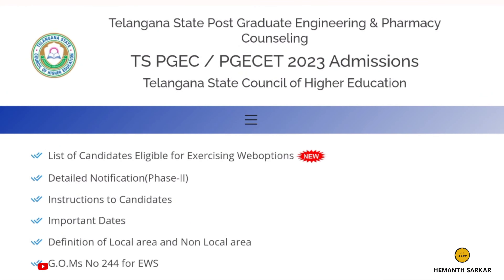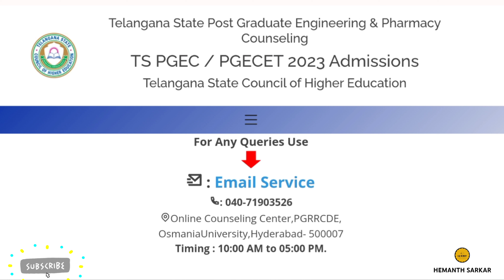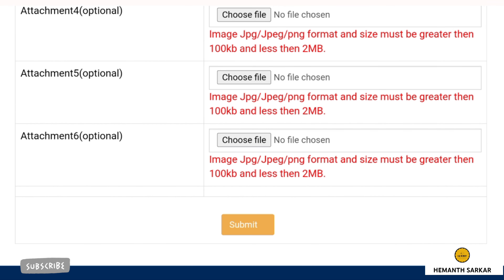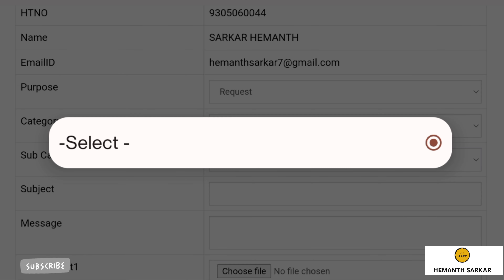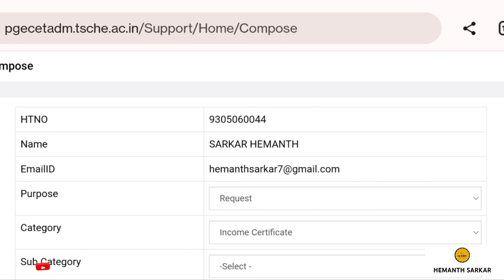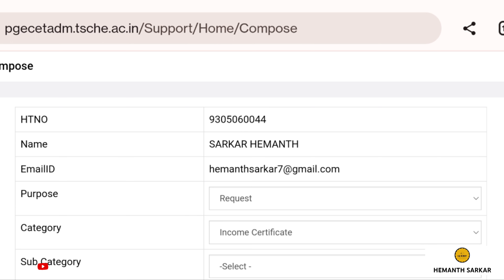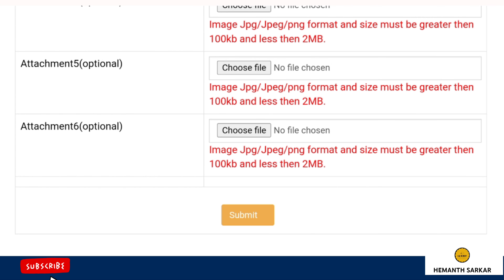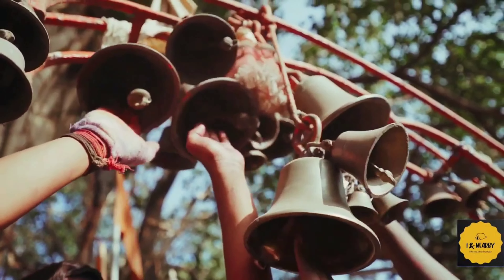Upload Documents in phase-2 for the candidates whose registration failed in phase-1.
Full details on Steps to upload Documents in phase-2 for the candidates whose registration failed-phase-1. tspgcet | TS PGECET 2023. Check now✅ 🔥☝️👏tspgcet tspgecet mtech jntu #